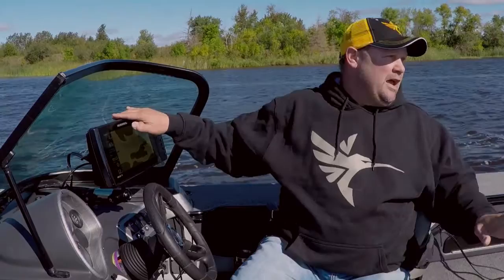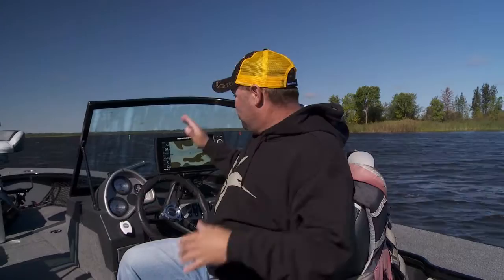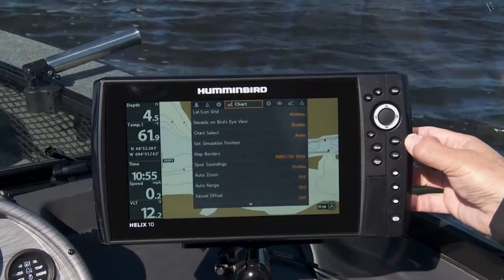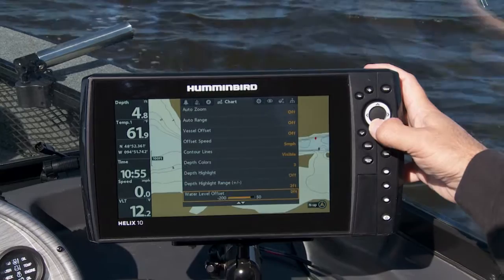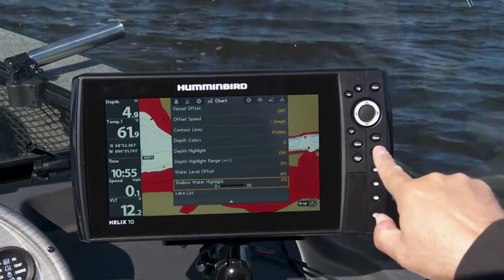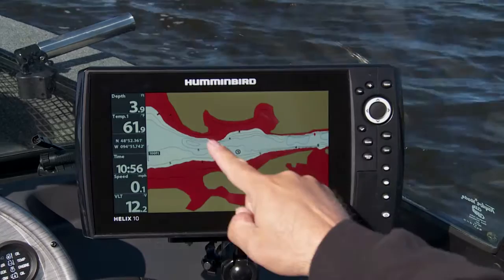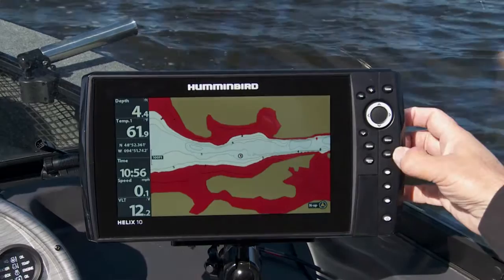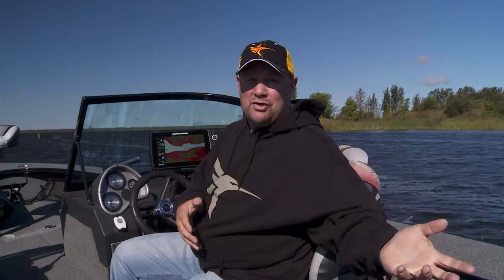Detailed Instructions For Use of the Humminbird Shallow Water Highlight Function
Jon Thelen provides a detailed instruction on how to use the Shallow Water Highlight feature available on the Humminbird Helix and ONIX units.